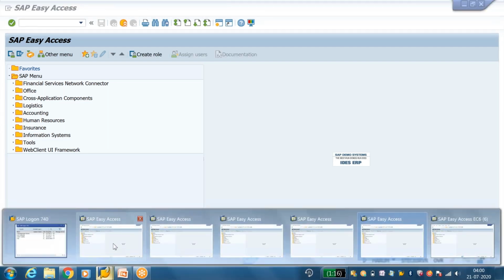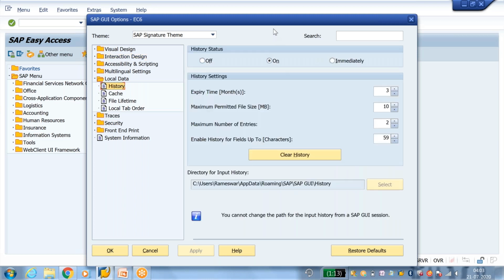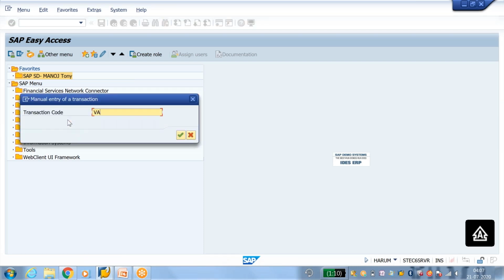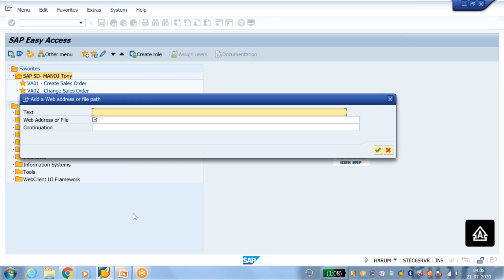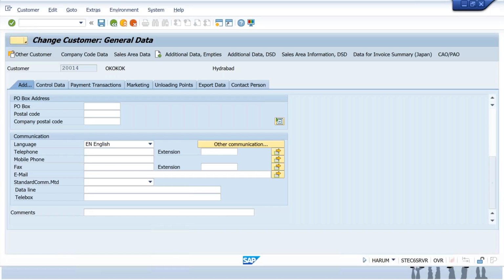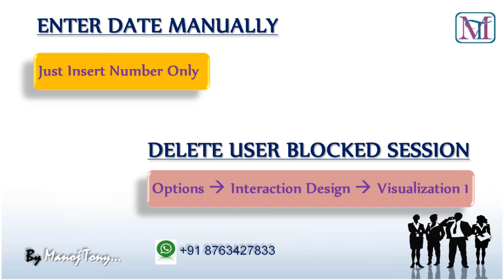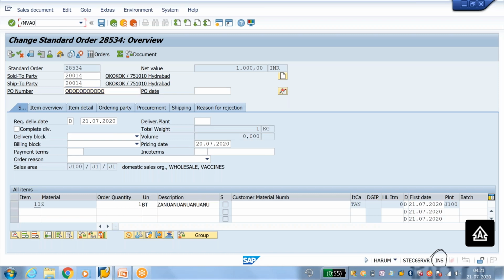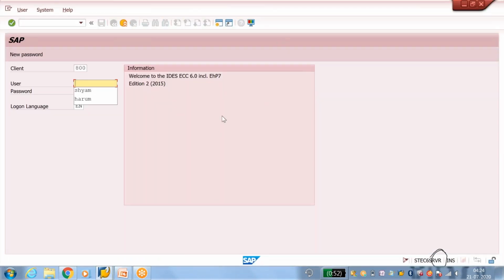Top 10 SAP Tips and trick for beginners